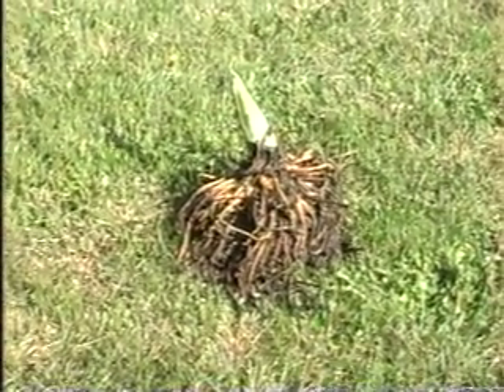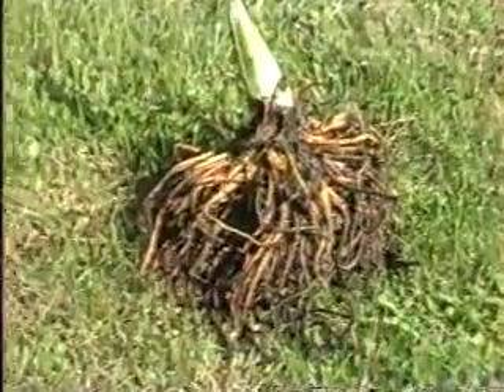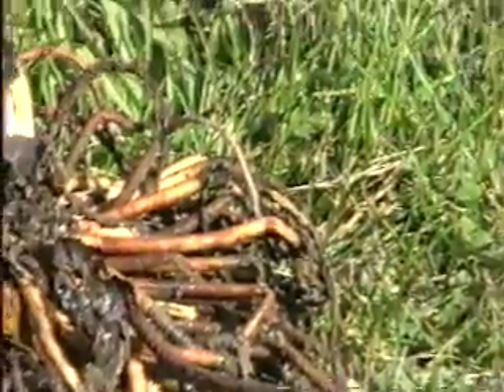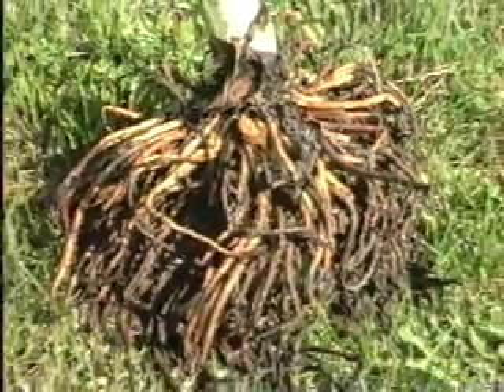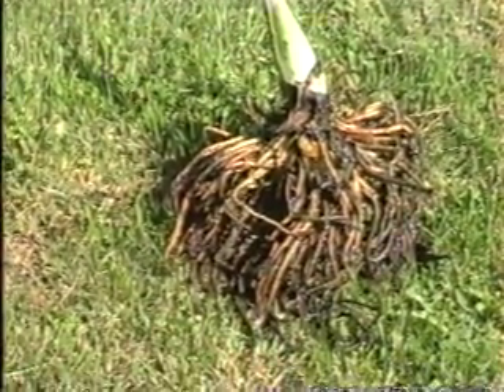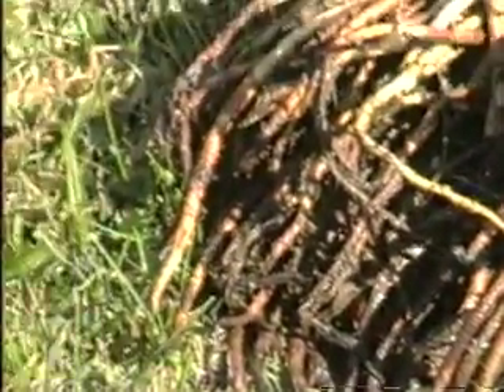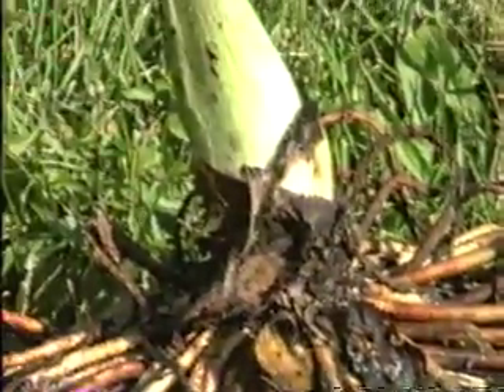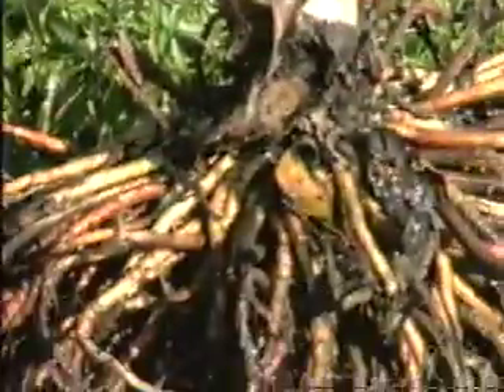Space Alien Plant Melts ice, hooded, tendril, bloom, skunk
If ever anything looked like it came from another planet it is Skunk cabbage. It is unique for several reasons. One is its ability to thermo regulate. They can bloom (often as early as December, January, or February) in the middle or even the beginning of winter and are often the first plants to bloom.

It can raise it temperature to a temperature almost as high as the human body temperature. It can produce heat of up to 15-35° C over the air temperature by cyanide resistant cellular respiration and can melt its way through frozen ground and then
melt the snow around it.

Skunk cabbage (Symplocarpus foetidus) looks like no other flower. Instead of having petals, it puts forth a single leaf-like sheath, which is called a spathe. This spathe is hood-shaped (resembles some of the hoods in Star Wars characters), and maroon streaked with green-yellow. The spathe protects the spandex, a fleshy club-shaped spike.  This appears fuzzy because it is covered with tiny flowers with no petals.

They also have a not-so-good odor somewhat like that of a skunk. This is why they are named skunk cabbage.

Its roots are huge tendrils, which not only look strange, but can move. These roots are contractile, they can dig into the earth and pull the plant down with them. Thus, the plants  are almost impossible to dig out. These massive roots perhaps aid their ability to thermoregulate. The bad odor is to attract bees, gnats, flies, and other insects.

After it flowers, it turns into an enormous plant with huge leaves. The leaves don't grow as normal leaves do, they uncoil, somewhat like a snake. It grows along streams.

The skunk cabbage blooms ahead of most plants and often in the middle of winter spathe petals sheath spandix.